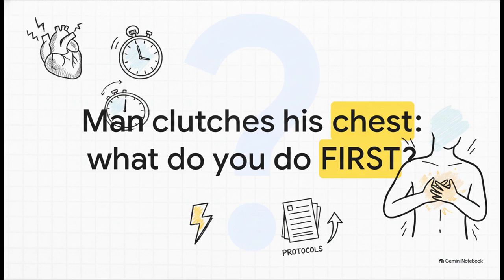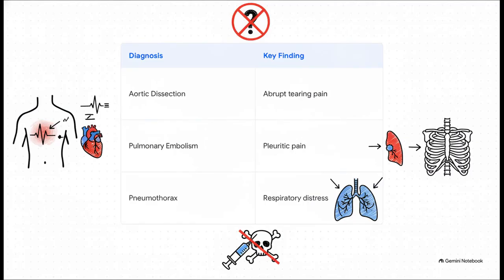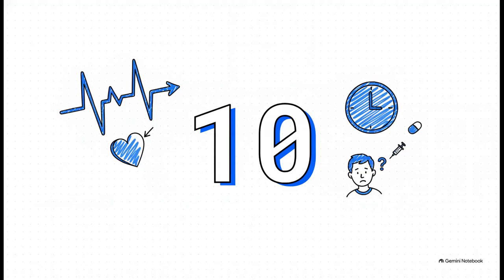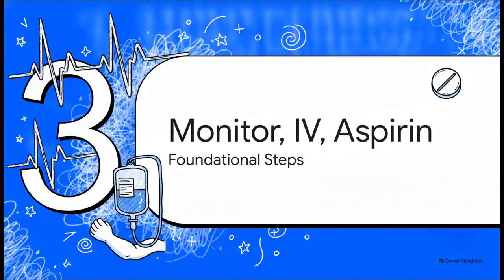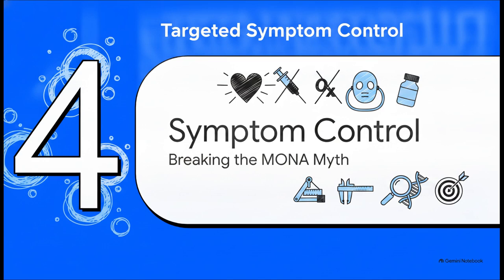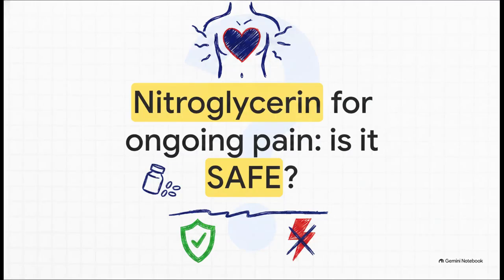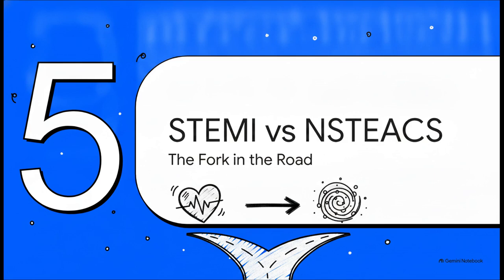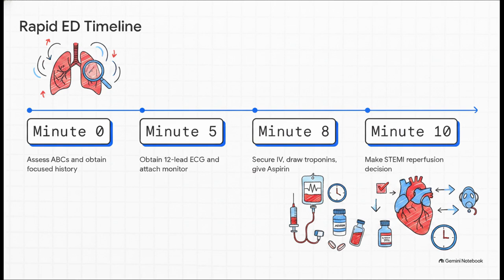MI in the ER: The First 10 Minutes Can Save a Heart ❤️⏱️ | Emergency Management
A patient with crushing chest pain walks into the ED. What do you do first?

In this rapid, high-yield video, we walk through the initial emergency department management of acute myocardial infarction (MI) using a real-time clinical scenario.

You’ll learn how to approach the first critical minutes:

🚨 Rapid assessment & recognition of life-threatening differentials
❤️ ECG within 10 minutes
📈 STEMI vs NSTEACS
💊 Aspirin and initial antiplatelet therapy
🫁 When to give—and when NOT to give—oxygen
💉 IV access, monitoring & initial investigations
💊 Nitroglycerin: when it helps and when it can be dangerous
🚑 Recognizing STEMI and activating urgent reperfusion
⚡ A final 30-second ED checklist to remember it all

The goal: Know what to do before the diagnosis is even fully established because in MI, time is myocardium.

🎓 Designed for medical students, interns, and emergency medicine residents.